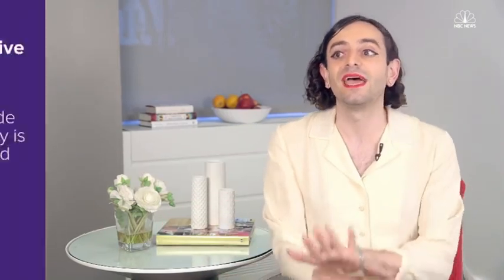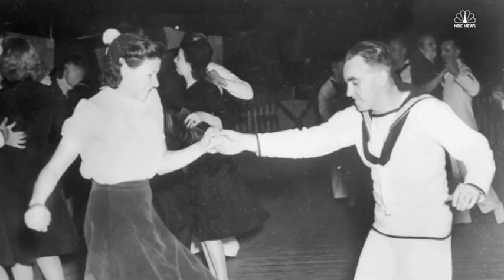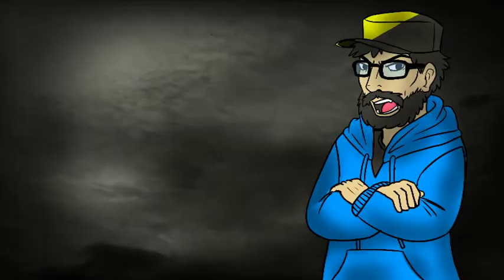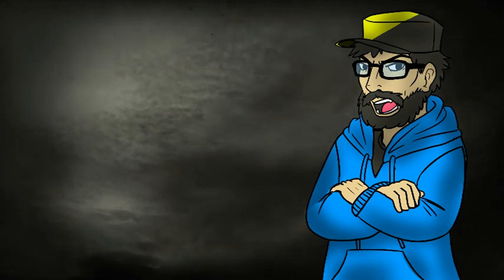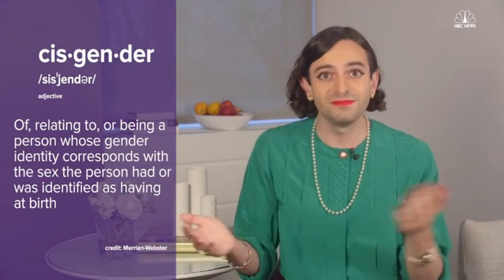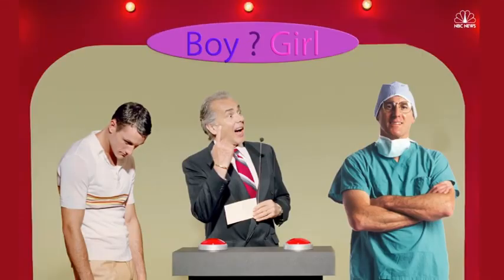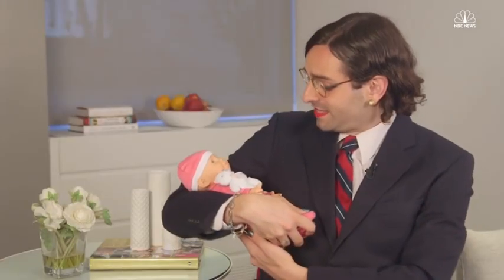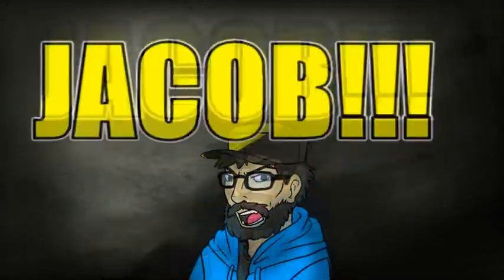Jacob Tobias is A Complete Ass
Donate to my Pateron to help get me through life a little bit easier

Note: The purpose of this video is to criticize the content being made and it is not for harassment.

Jacob Tobias...You sir are the worst activist I have ever seen! There are just so many things wrong with this guy. He is on par with that Eloke guy that I made years ago. But he is far worse. He believes that doctors "guess" a baby's gender. 99.99% of people are cisgender. Being trans is as common as being a ginger head. It's not part of the norm. People like Jacob needs to be challenged on their beliefs. We can't sit down and say nothing.